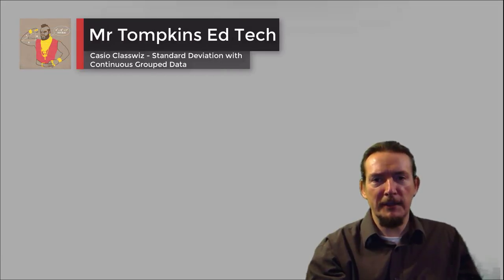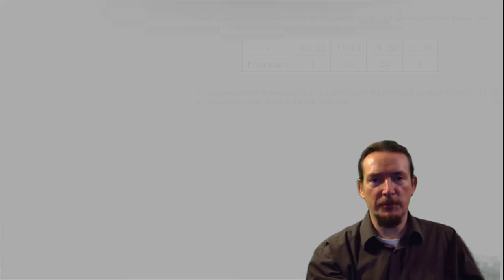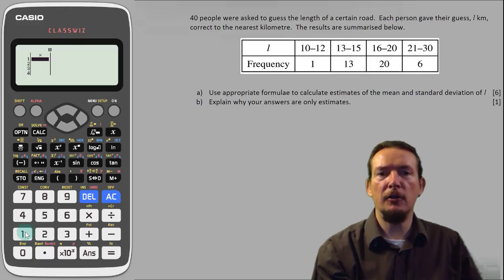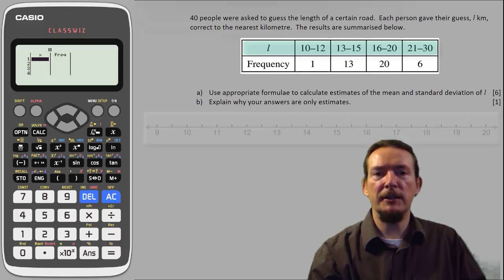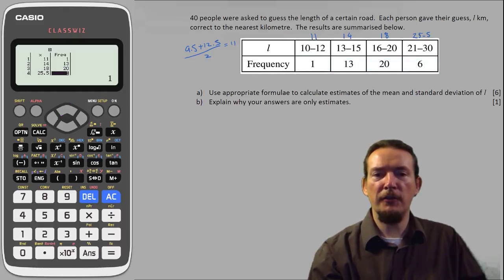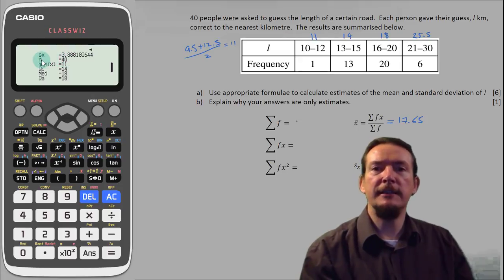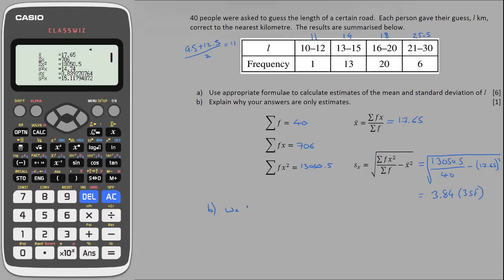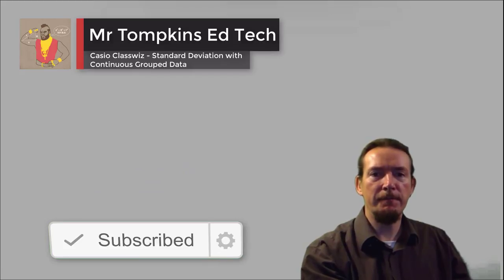Casio Classwiz - Mean & Standard Deviation Grouped Continuous Data using Calculator FX-991EX FX991EX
Find mean and standard deviation with Casio Classwiz FX-991EX calculator from grouped continuous data .  Guide for finding mean, standard deviation or variance in a typical A level / AS level Mathematics L3: Data Presentation and Interpretation, S1 Statistics or IB Math SL HL question.  Also useful for finding quartiles and medians.

Want to purchase a Casio  Calculator featured in this video?  Follow the link below to my USA/UK storefronts!

*USA Shop*

*UK Shop*

My storefront contains *genuine Casio products* delivered direct from Amazon.  You will pay the exact same price, but MrTompkinsEdtech will earn a small recommendation fee.

Mr Tompkins is a qualified teacher with 20+ years classroom experience.  BSc (Hons) Mathematics, Post Graduate Certificate in Education, Certified Apple Teacher and Microsoft in Education (MIE) Trainer.

I am using the fx-991EX in this video, which is functionally equivalent to the FX-570EX, FX-991D EX, FX-87DE X and FX-JP900.  MrTompkinsEdTech is a participant in the Amazon Services LLC Associates Program, an affiliate advertising program designed to provide a means for sites to earn advertising fees by advertising and linking to Amazon.com.